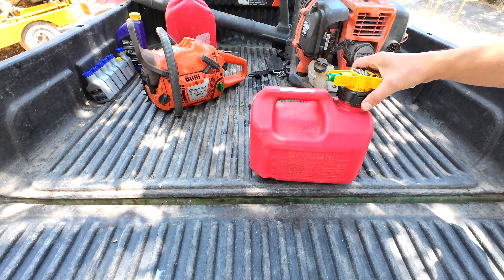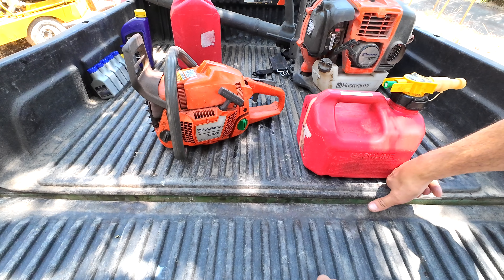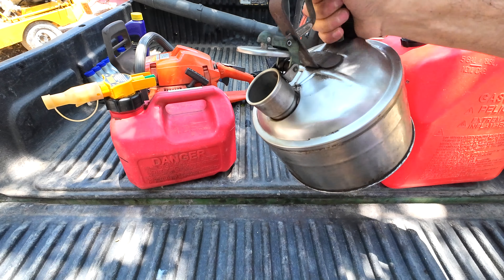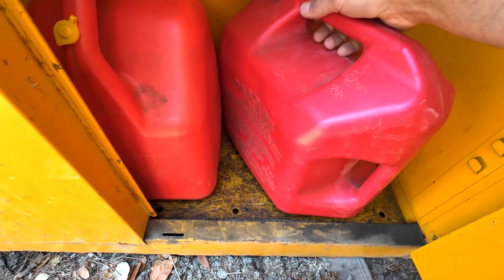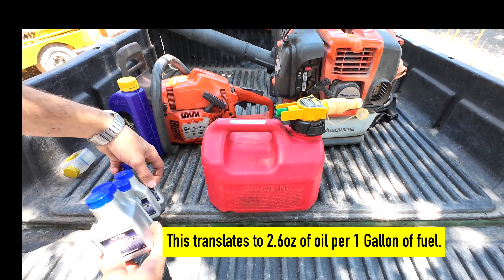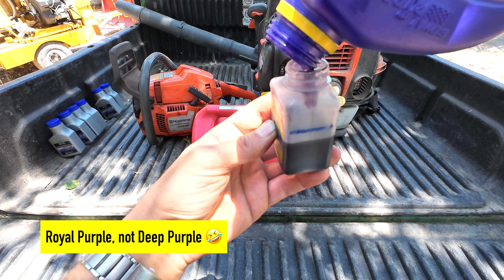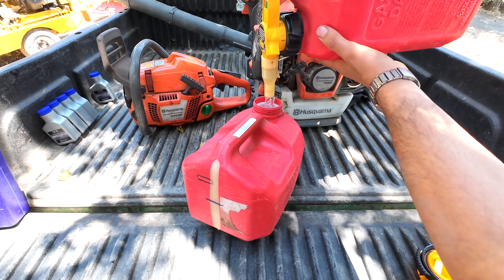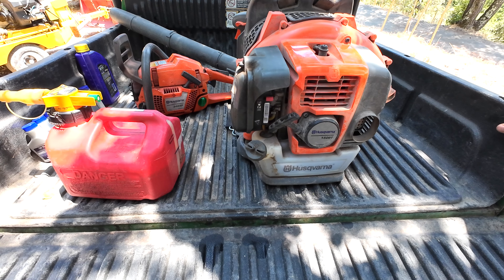How To Prepare Mixed Gas and Oil for 2-Stroke Engines - Foolproof Setup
Sharing my setup for preparing 2-cycle gas and oil mix.
I use this for chainsaws, trimmers, weed eaters, leaf blowers,  etc.

Links to items I use in this video:
- No-Spill gas can 1.25 gallon
- Royal Purple 2 cycle oil
- 6 pack of 2.6oz oil
- Husqvarna Leaf Blower
(this is an entry-level model, but I've found it to be extremely reliable and easy to use).